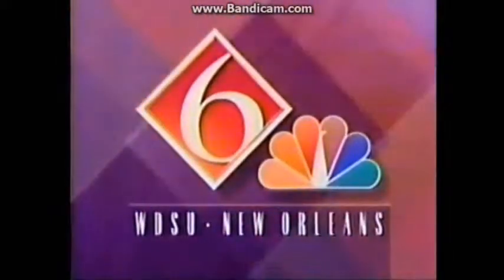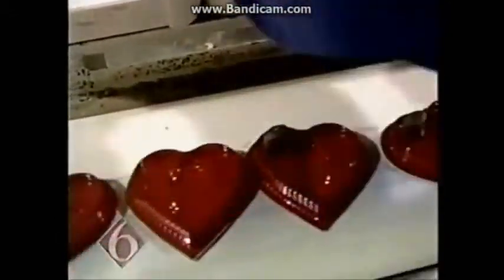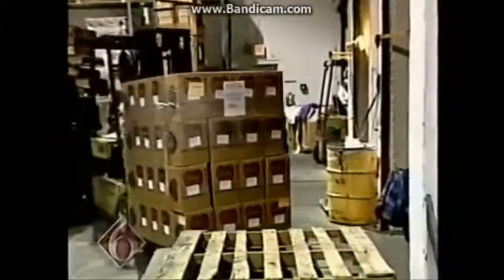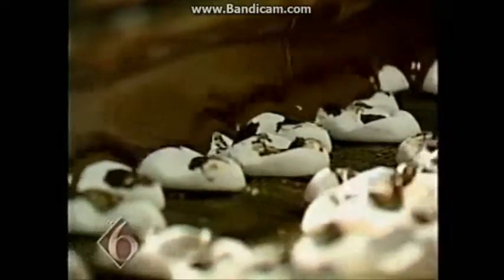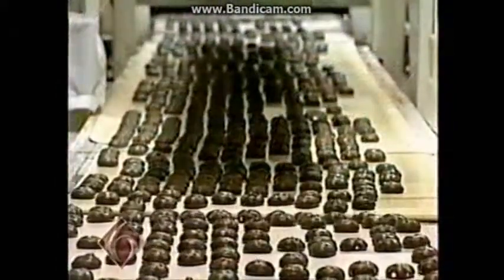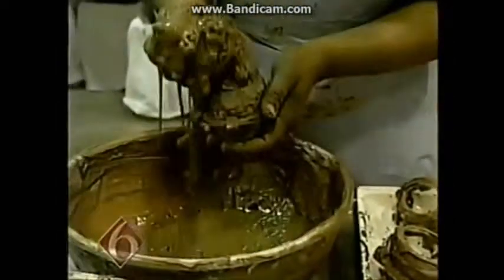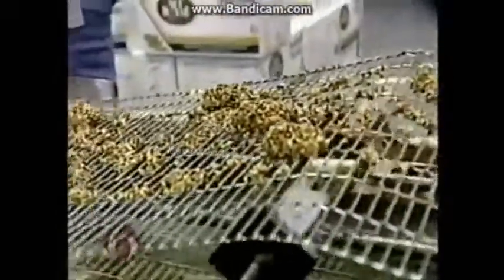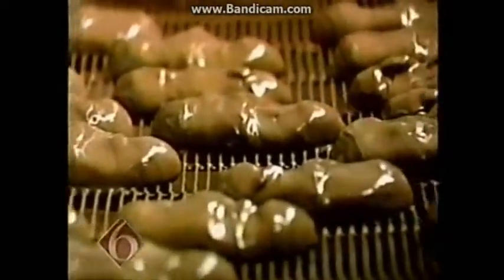WDSU Easter Treat Report 12/25/98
Copyright (defunct) pulitzer broadcasting now copyright Hearst Argyle Televisoin